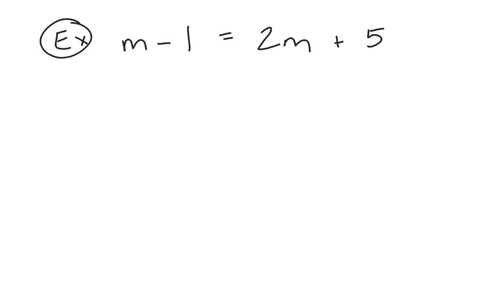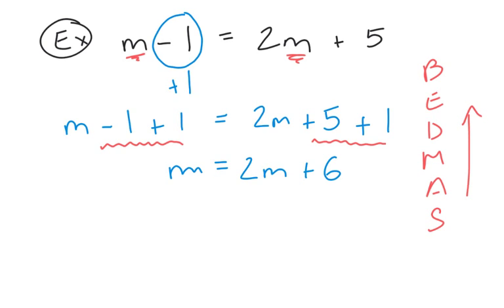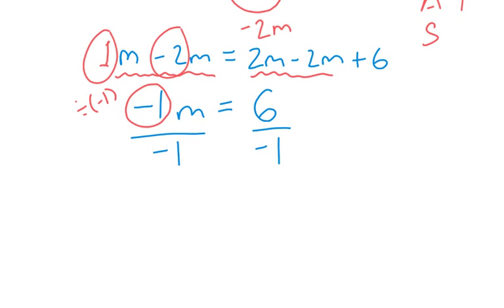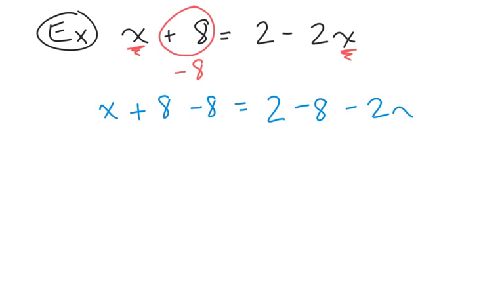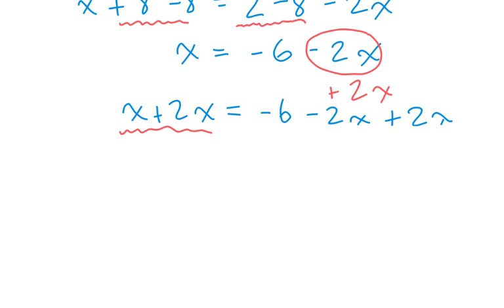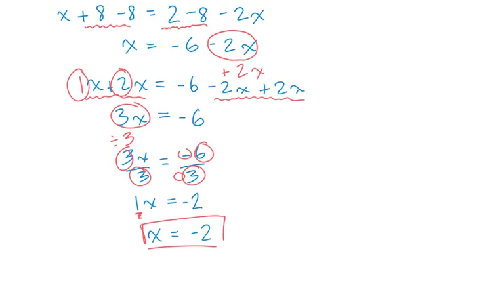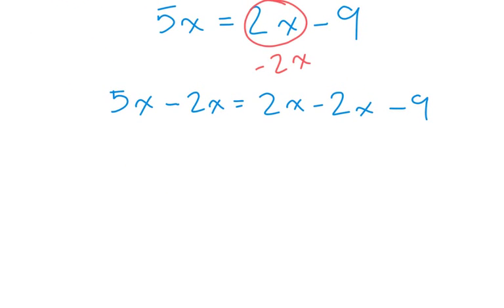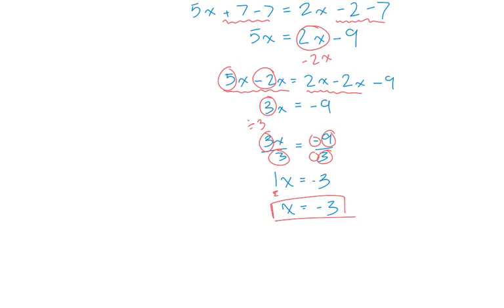U0L17 - Solving Multi-Step Equations